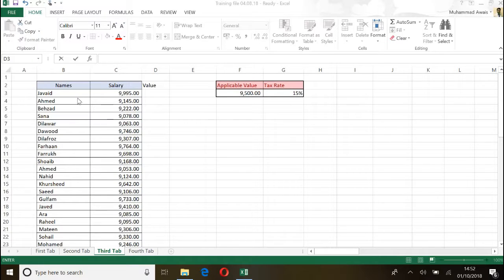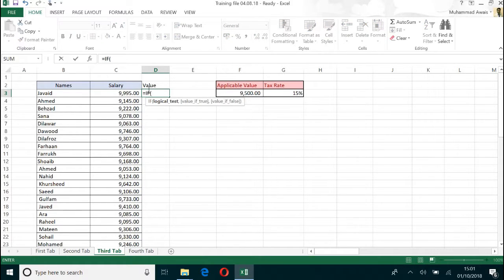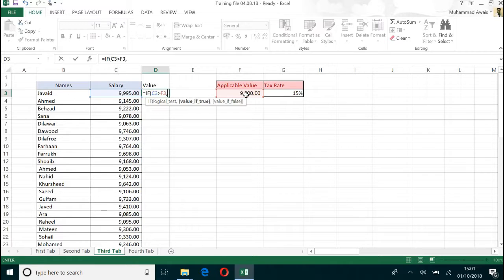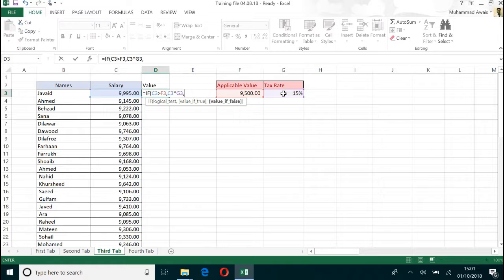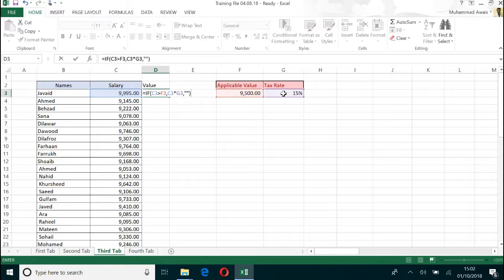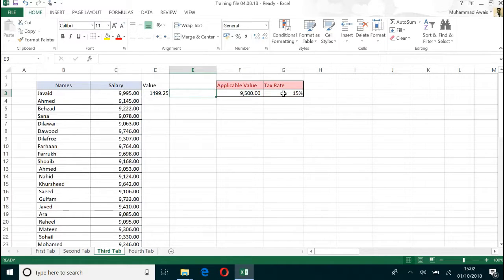How to use IF formula in Excel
Hi guys. Here is another helpful formula "IF" i hope you understand and this video proves helpful. Love you all.